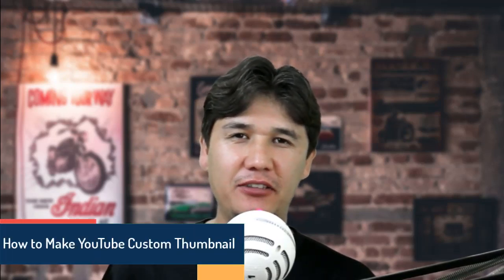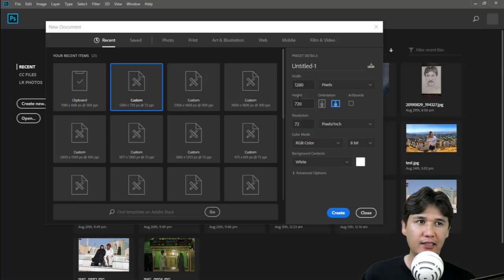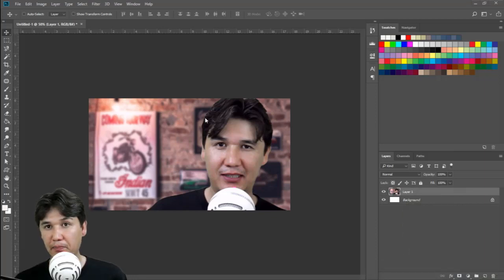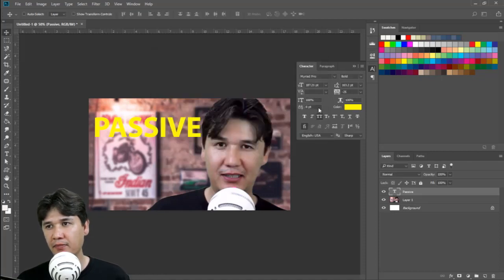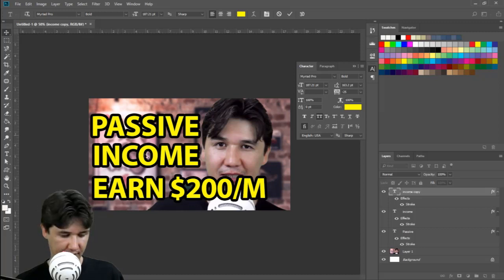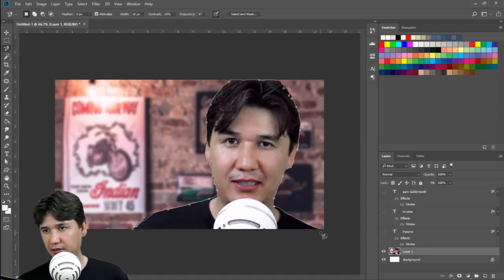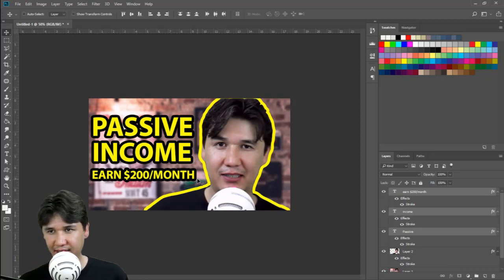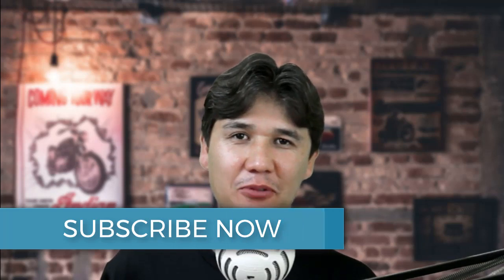How to Make Custom YouTube Thumbnail Image & size 2021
In this tutorial you will learn how to make YouTube thumbnail and what is the YouTube thumbnail size in 2021. Watch the video and learn easily